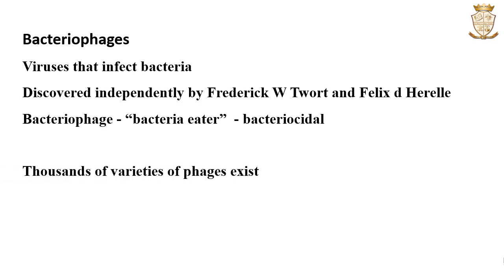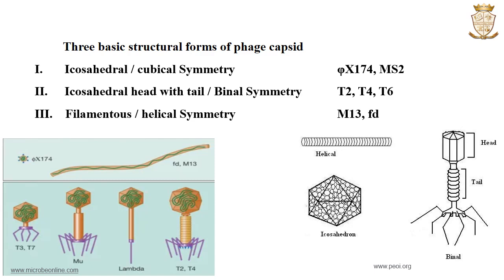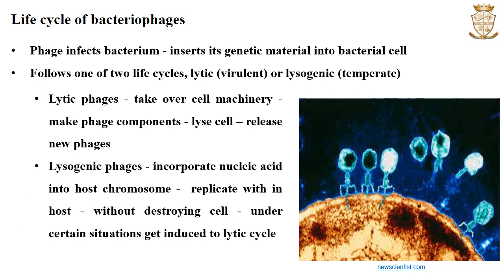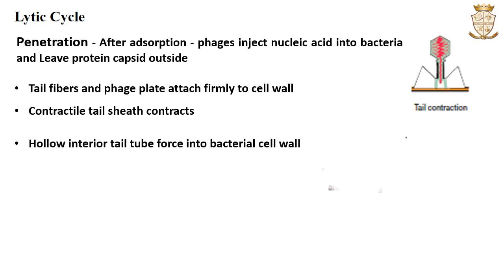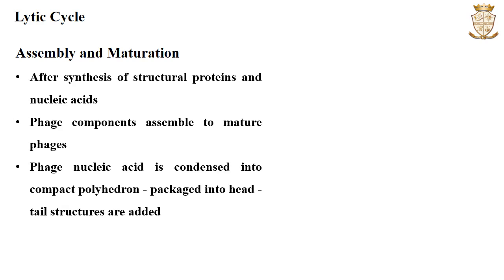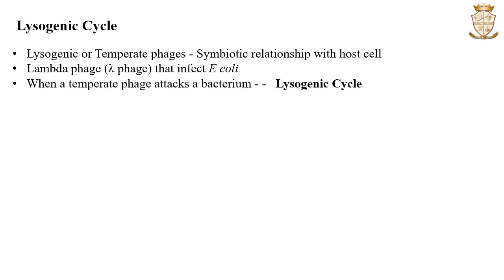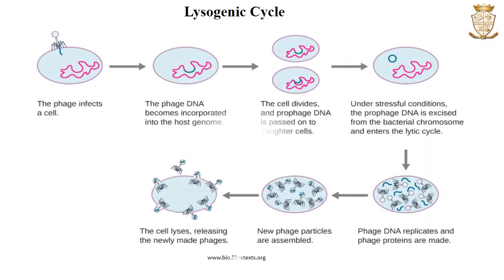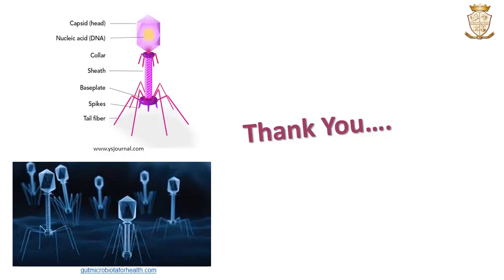Bacteriophages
This Video discuss about Bacteriophages, different morphological types and mode of replication - lytic and lysogenic cycles